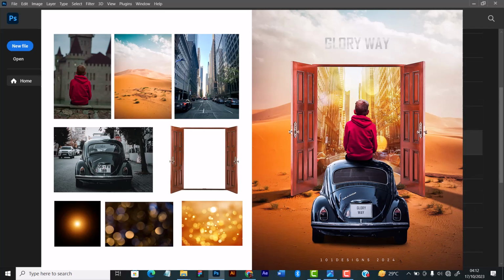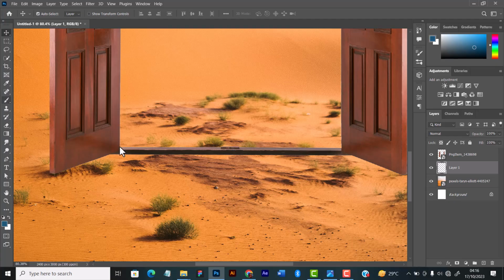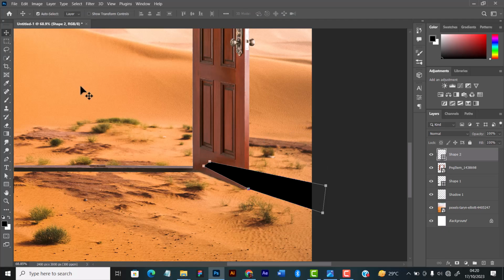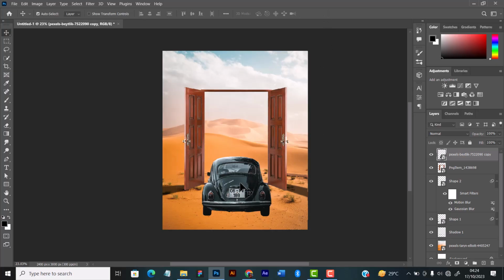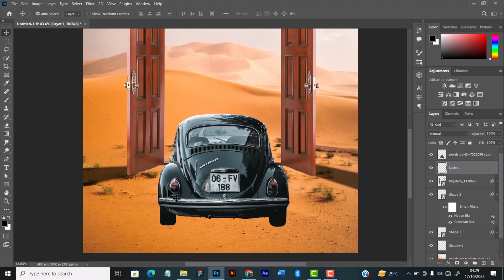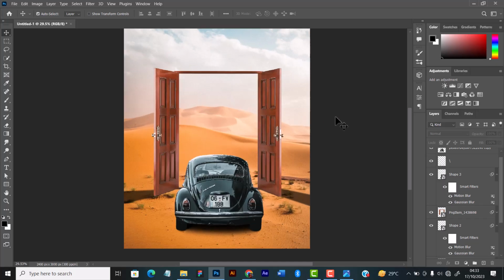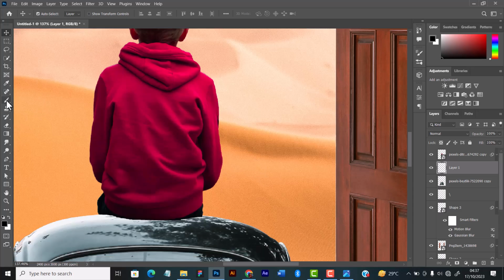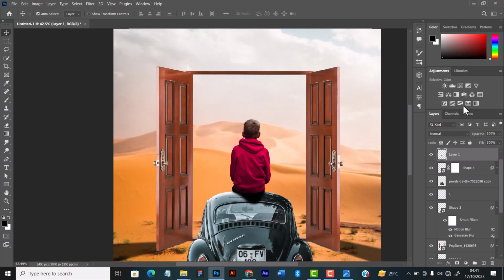How to Create Stunning Surreal Photo Manipulations in Photoshop (Phase 1)